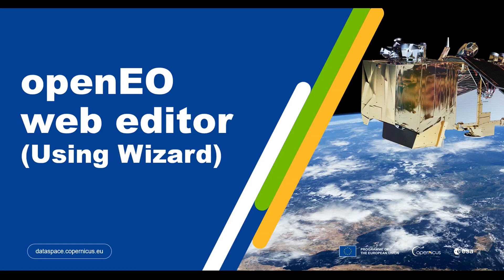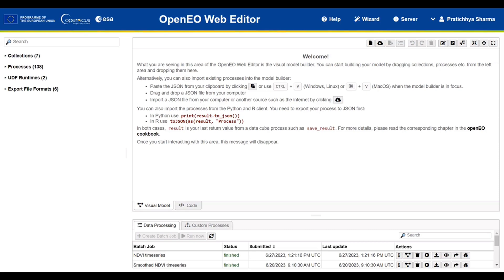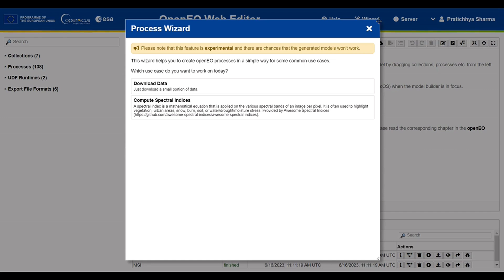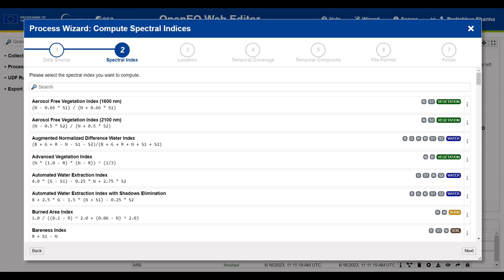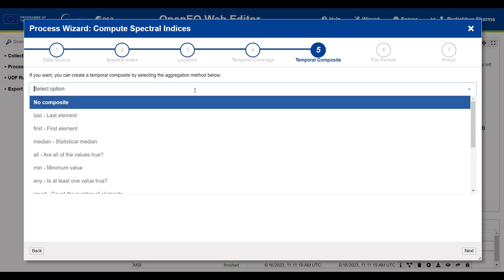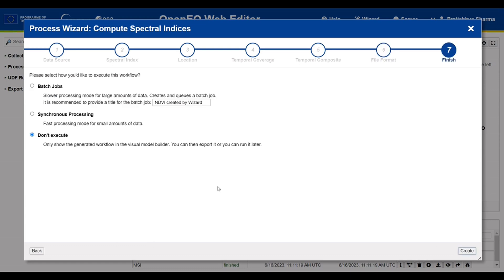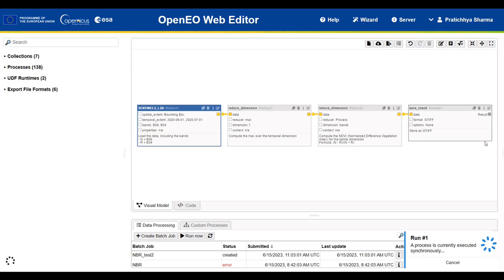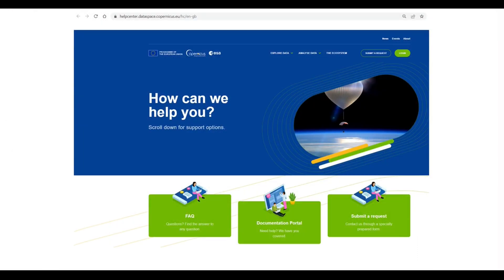openEO Web Editor Wizard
The Wizard feature allows the easy creation of processes for common use cases without having to drag and drop the available functions as done earlier.

This feature is experimental, and there are chances that the generated models won’t work.